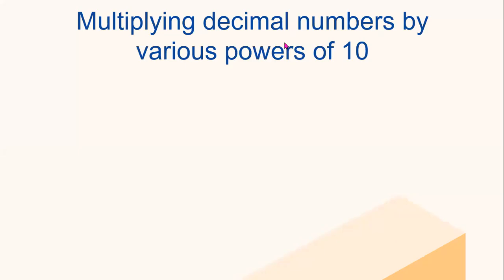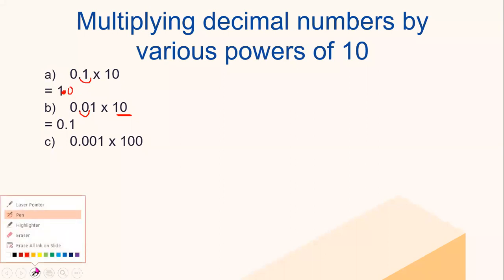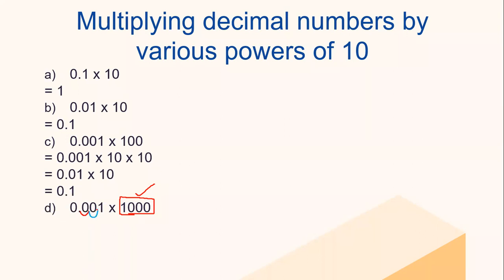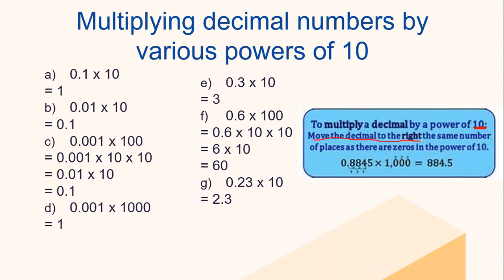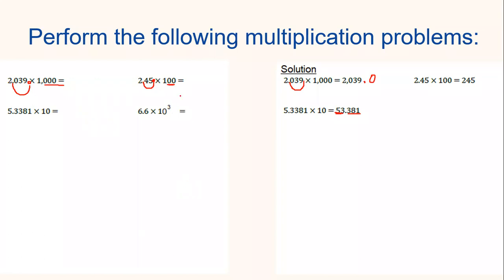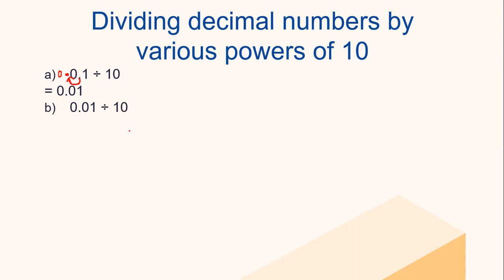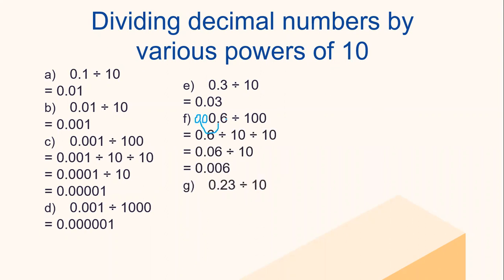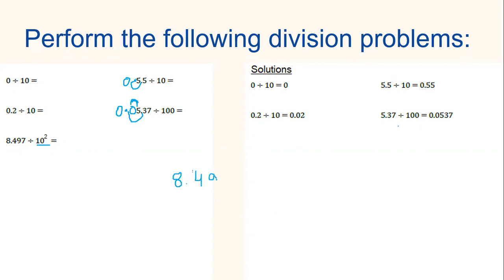Multiplying and dividing decimal number by 10,100,1000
Multiplying and dividing decimal number by Various ppower of 10.
Decimal-x-10,1000,1000
Decimal
division of decimal